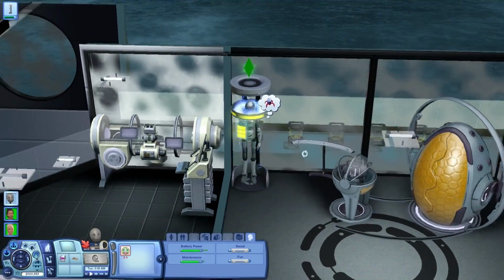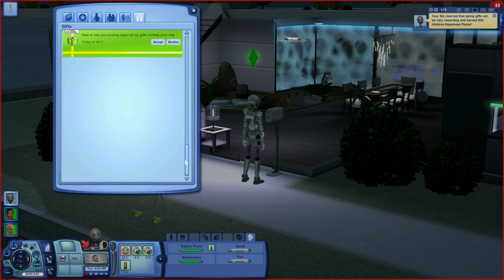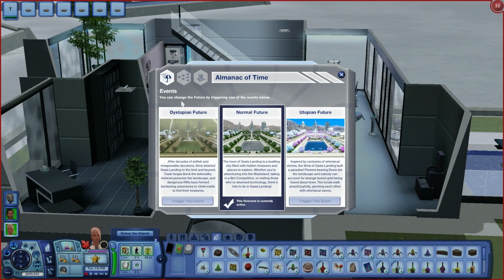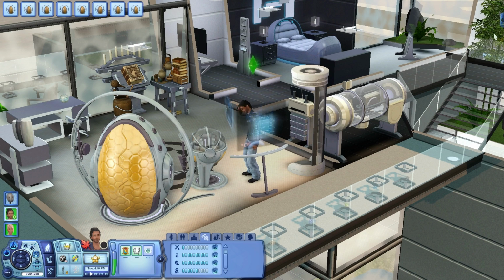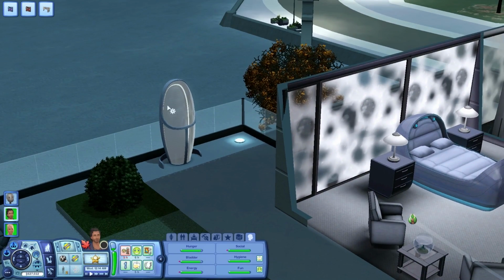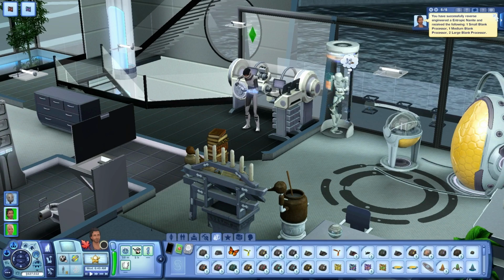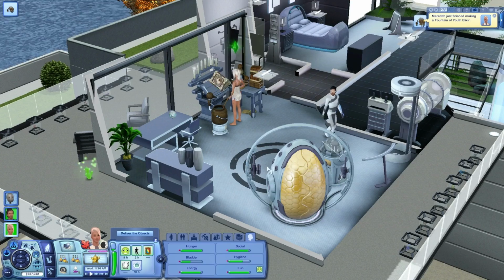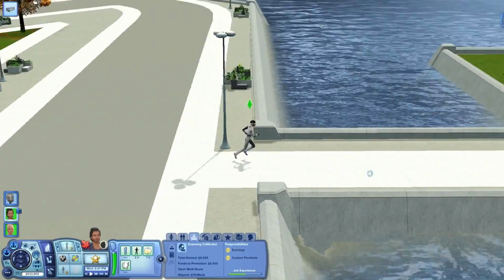Let's Play The Sims 3 - Into the Future - Episode 10